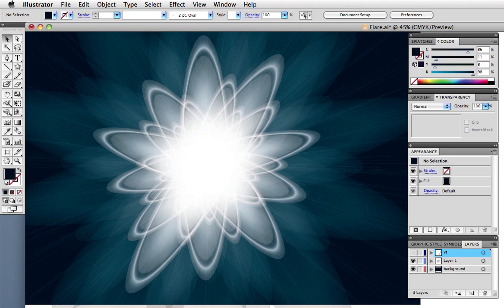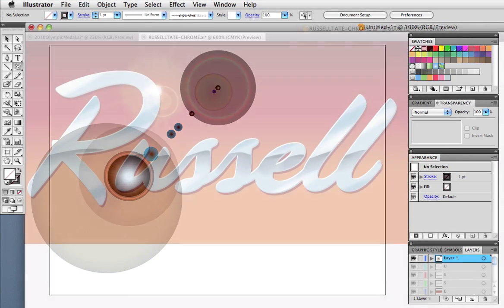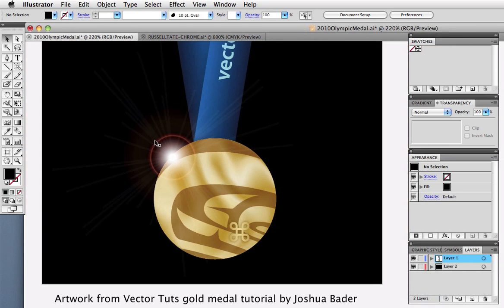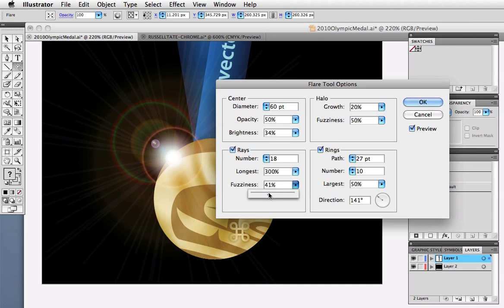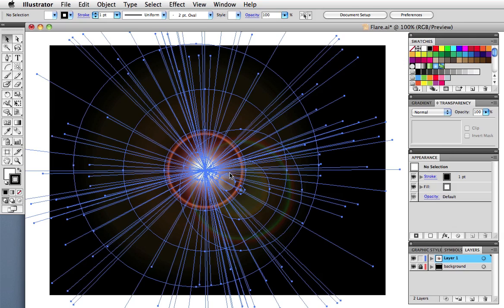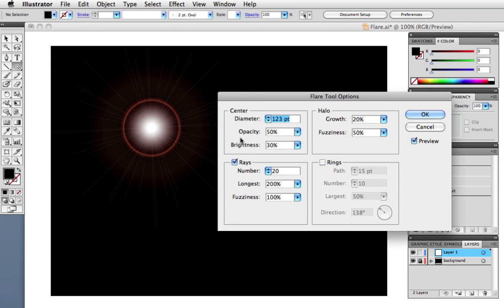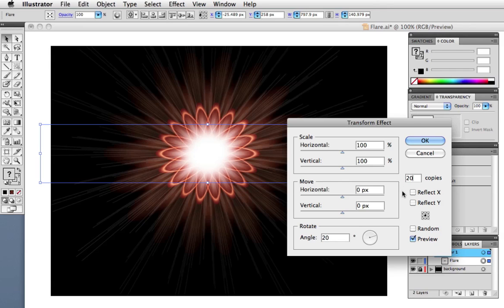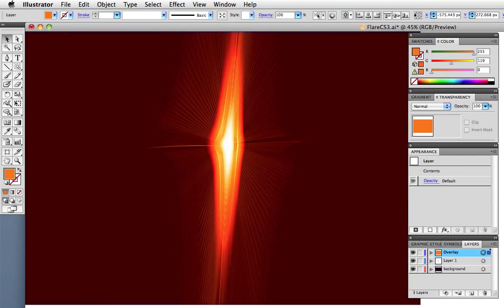Vector Tuts+ Quick Tip — ILlustrator's Flare Tool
The Flare tool in Illustrator is a bit of a mystery. How often do you find yourself in need of a lens flare in Illustrator? Never? Donapos;t write it off just yet — the Flare tool can be tweaked and transformed to create some spectacular special effects.